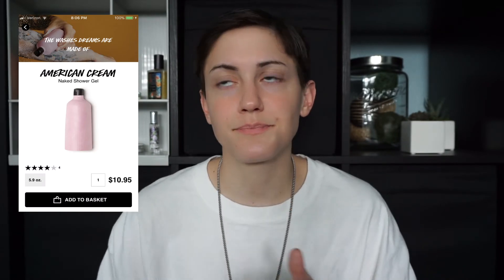EMPTIES! Skincare & Makeup Reviews - Will I Repurchase? | Lauren McQueen